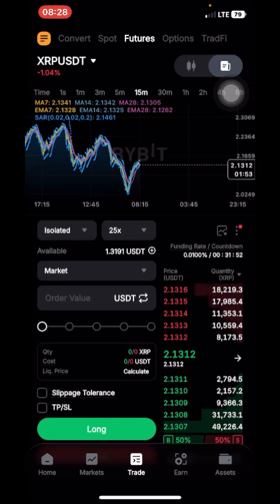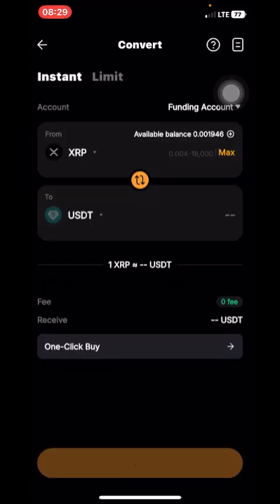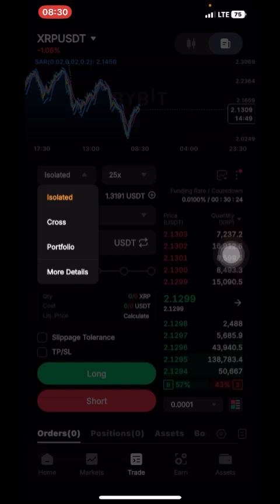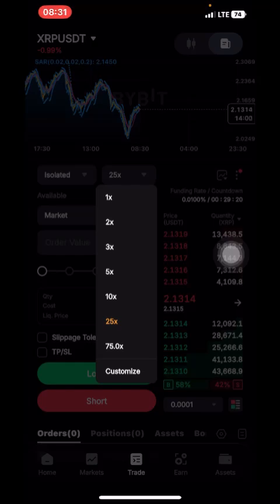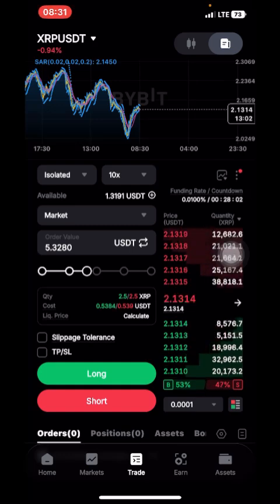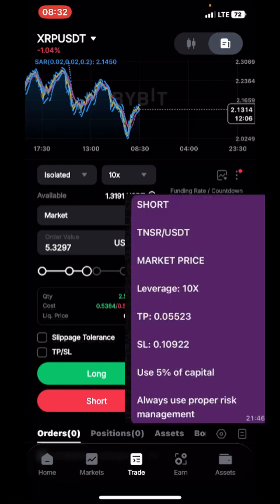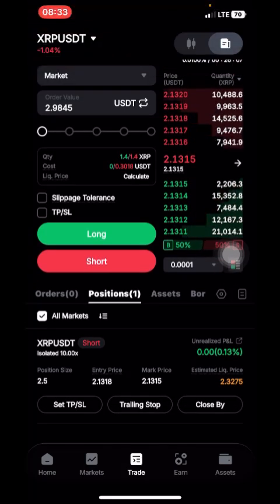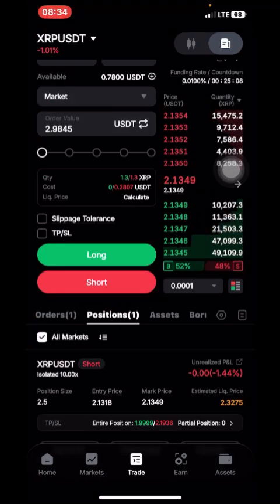How to use crypto trading signals on Bybit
How to make use crypto signals on Bybit to to make profit and protect your funds or capital